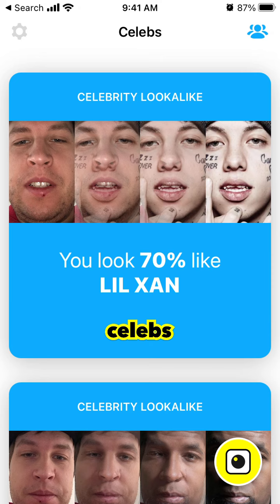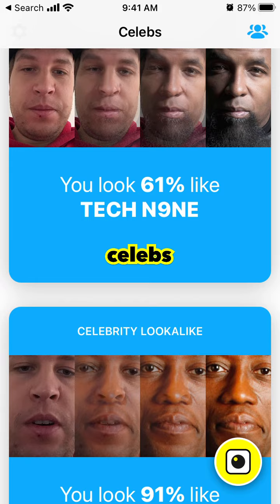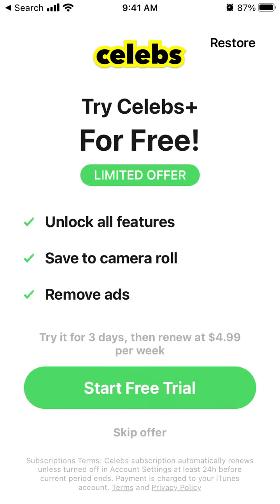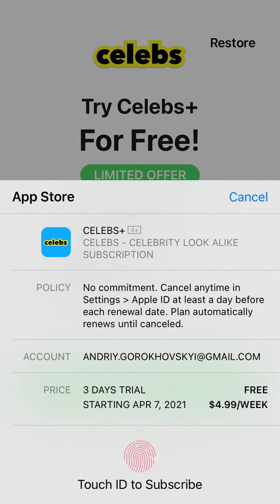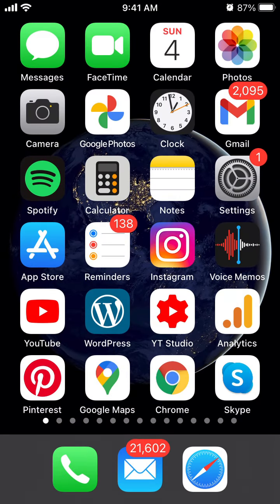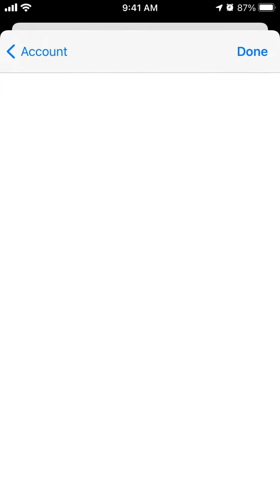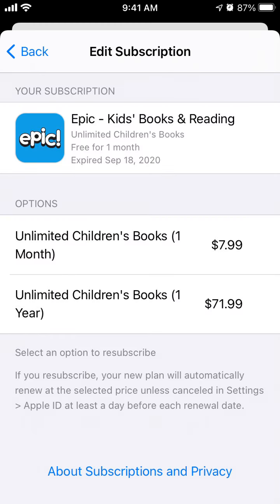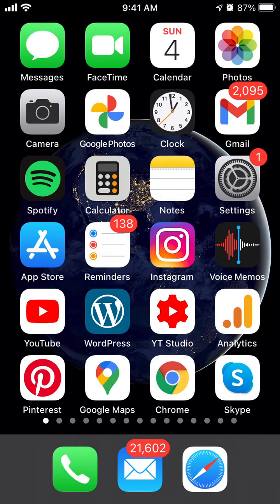How to cancel subscription for Celebs app?